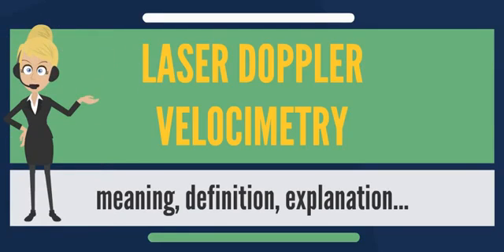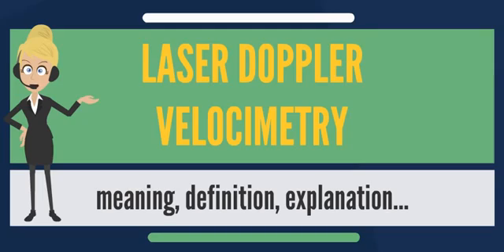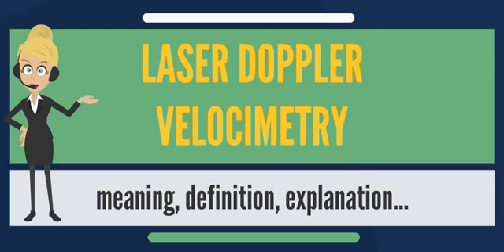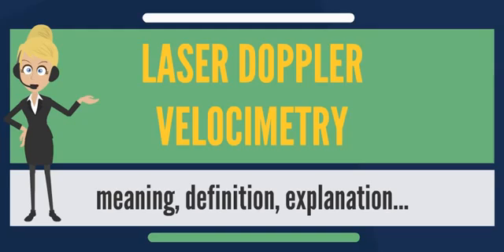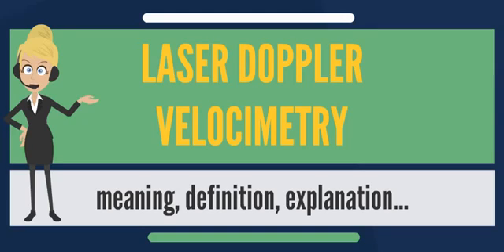What is LASER DOPPLER VELOCIMETRY? What does LASER DOPPLER VELOCIMETRY mean?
What is LASER DOPPLER VELOCIMETRY? What does LASER DOPPLER VELOCIMETRY mean? LASER DOPPLER VELOCIMETRY meaning - LASER